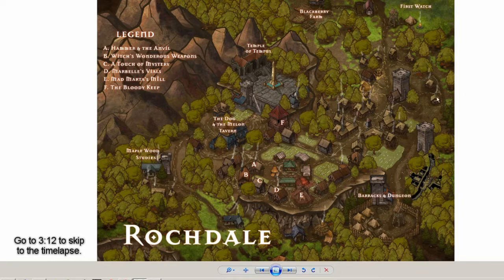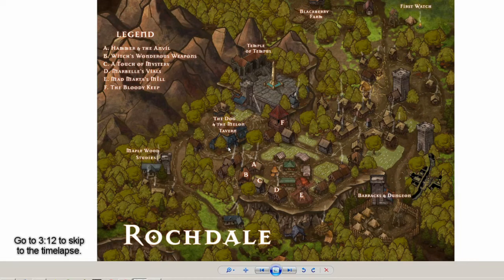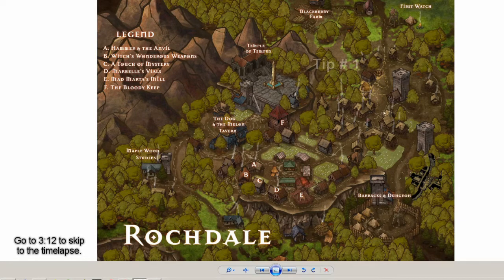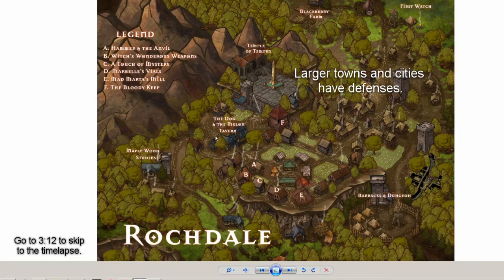Villages, Towns, & Cities Tutorial MATI-008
In this tutorial I will be showing you guys how to go about making villages, towns, & cities.

Download the terrain template from the time-lapse here.